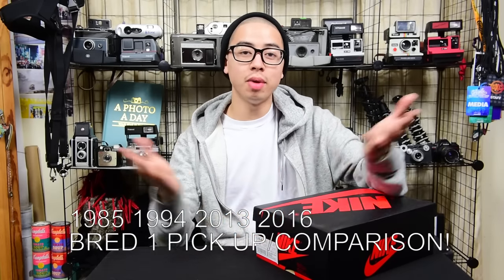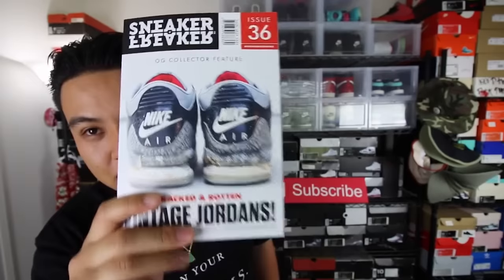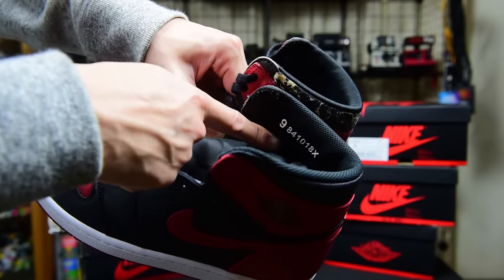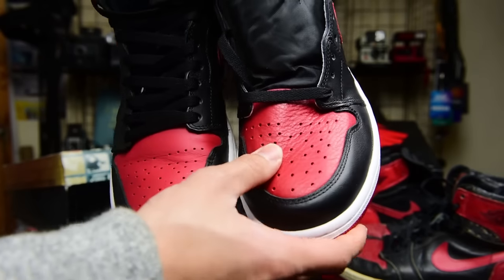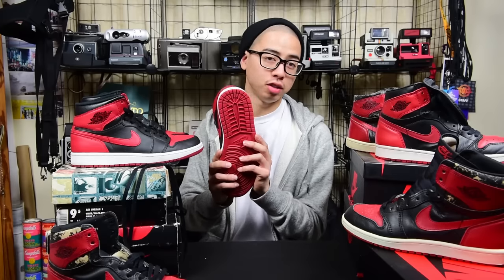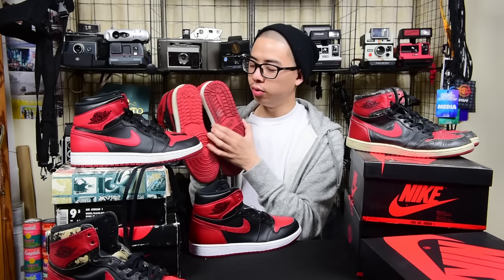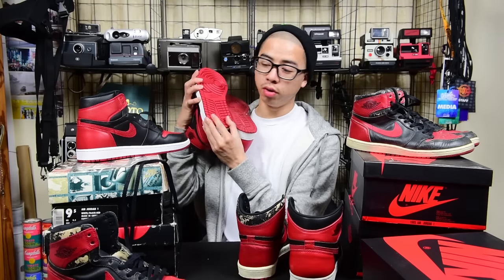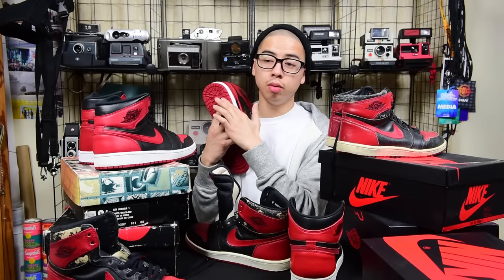Air Jordan 1 "Bred" "Banned"Comparison! 1985 1994 2013 2016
Do you like the new camera background set up?

Gear Used :
→ Shot With a Nikon D750, 24-70mm F/2.8
→ Video edited with Adobe Premiere

"It's gonna be good! *Thumbs Up*